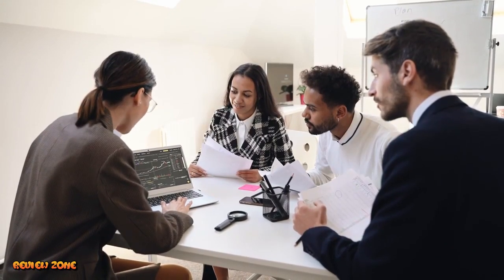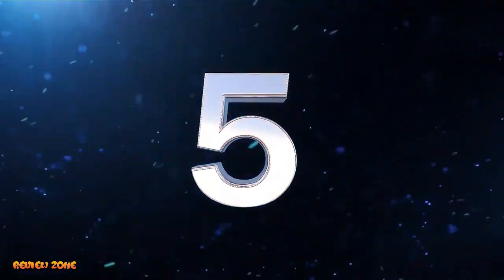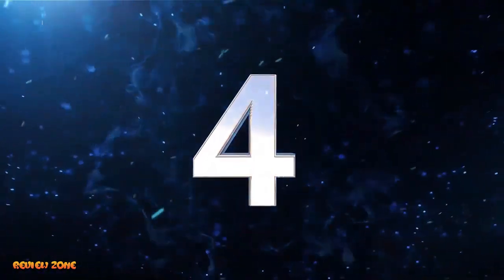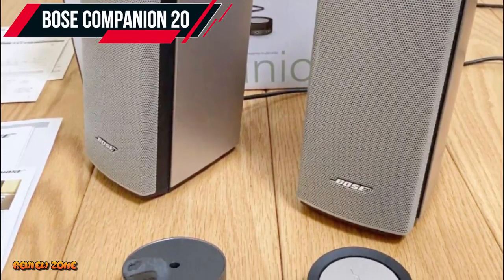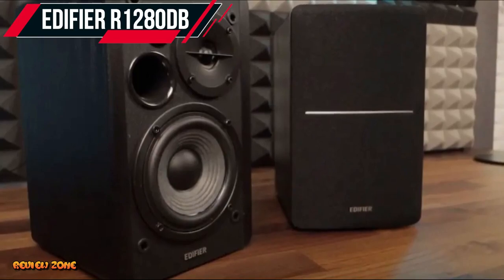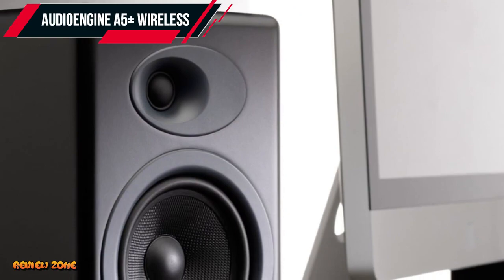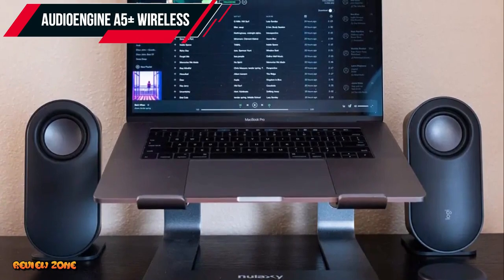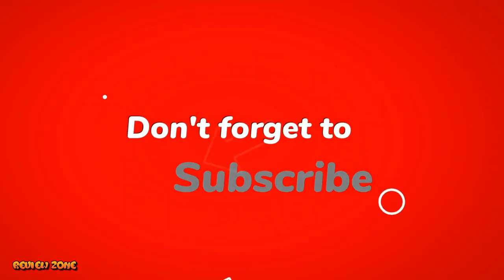Top 5 BEST Computer Speakers of 2023